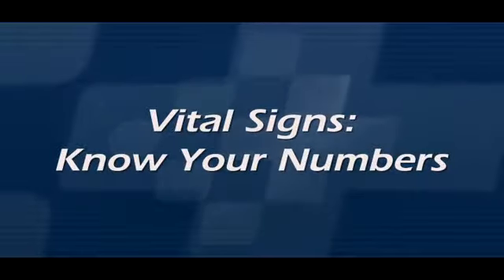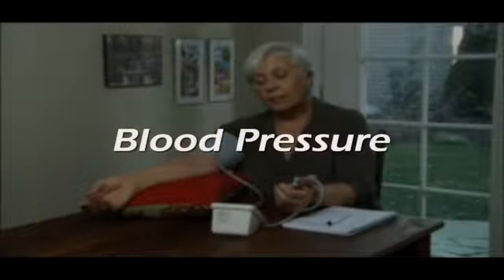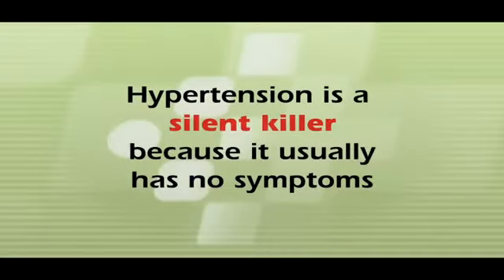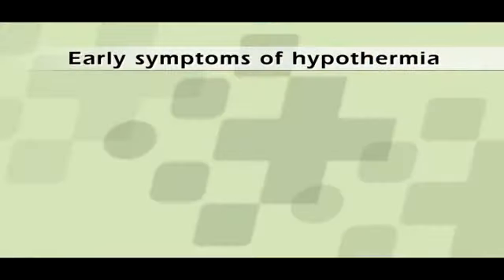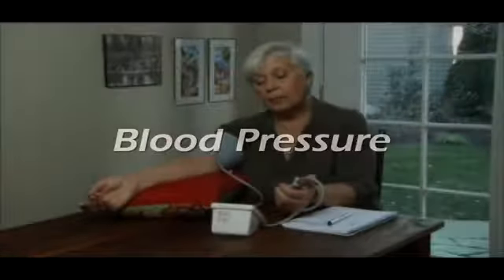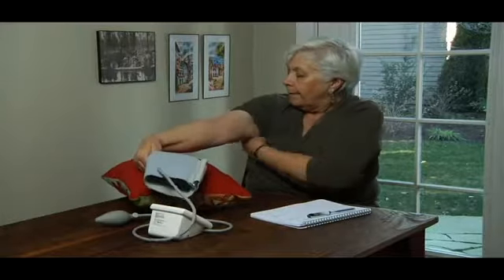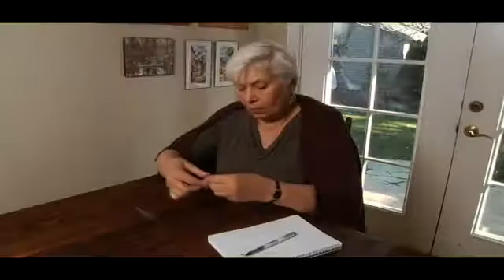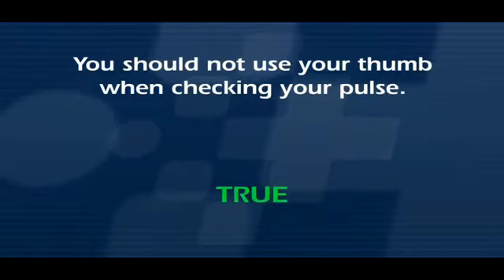Vital Signs Know Your Numbers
Your heart rate, breathing or respiratory rate, blood pressure, and temperature are known as your vital signs. Measuring your vital signs helps your healthcare provider assess your basic bodily functions.